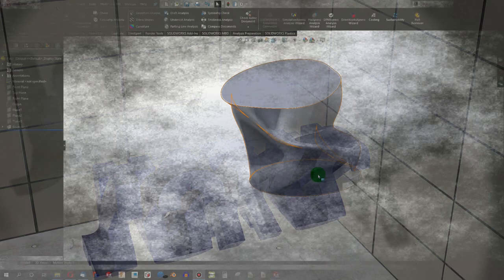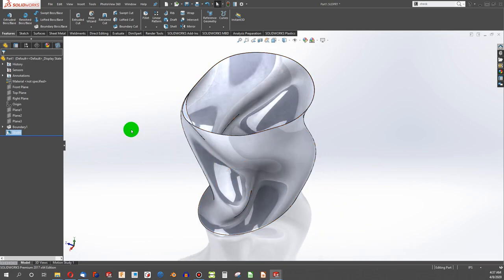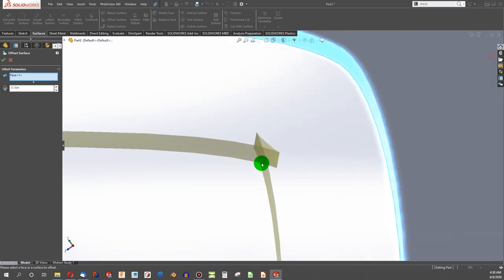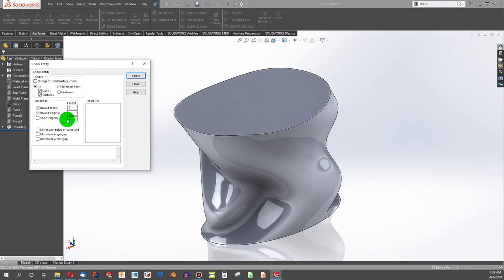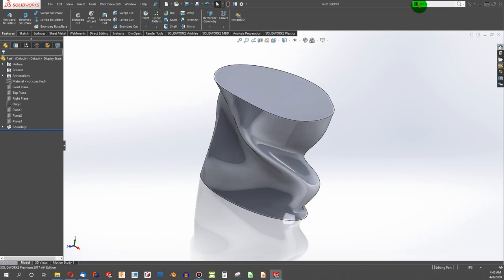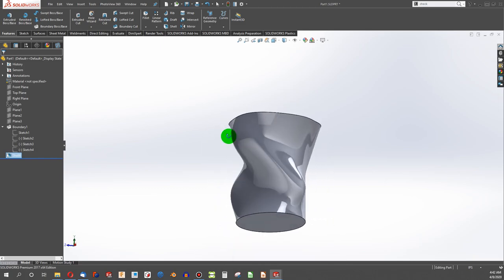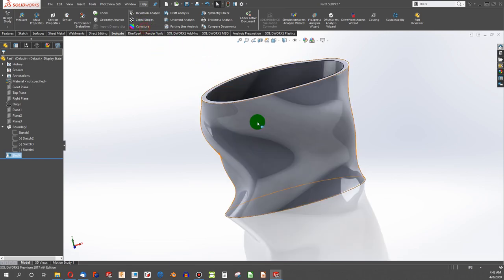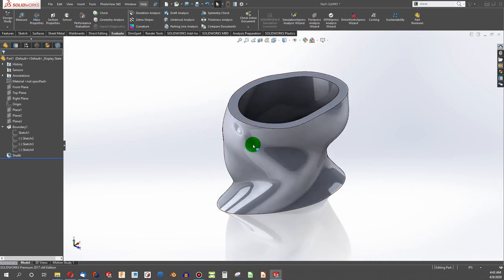Why won't it shell? Understanding Shell in SolidWorks |JOKO ENGINEERING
Questions?